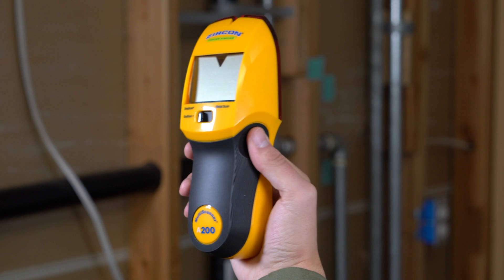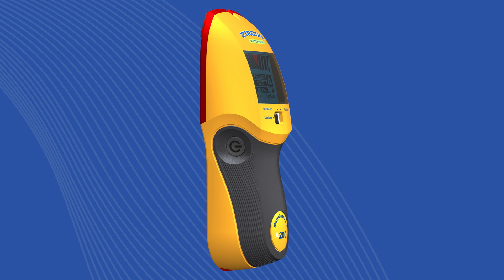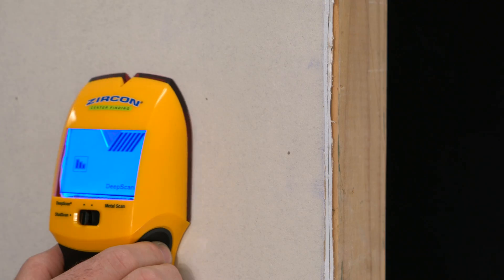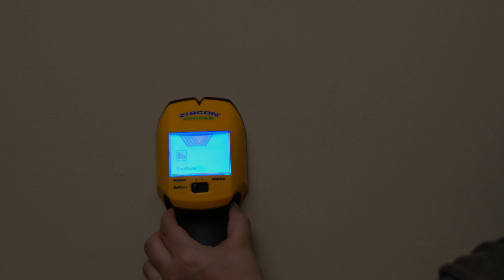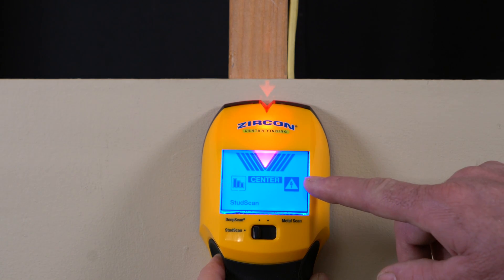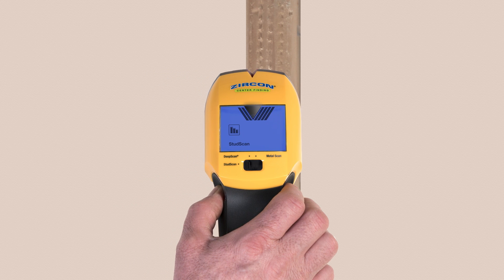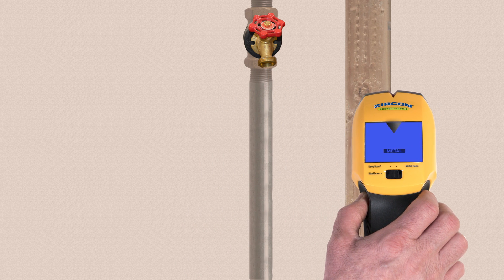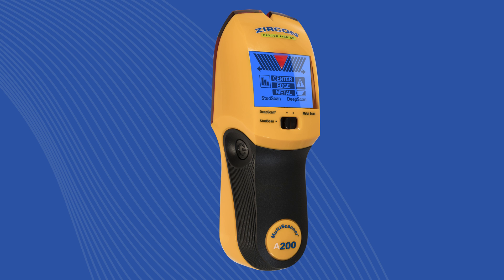Find Studs and Metal with the Zircon MultiScanner A200 Wall Scanner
Zircon MultiScanner™ A200 multifunction stud finder and wall scanner features a sleekly designed ergonomic grip designed comfortably to fit in any size hand, at any angle and a bright, backlit LCD display. The A200 detects metal targets behind walls, floors, and ceilings. The patented SpotLite® Pointer and Target Spotlight shine a bright beam of light on the wall to identify the target location and the WireWarning® detection feature indicates the presence of live AC voltage in stud and metal scanning modes to alert you that extreme caution should be exercised as you are working in the presence of live electricity. A low battery indicator lets you know when you need to replace your battery for optimal performance.

A 3-position switch makes it easy to change between regular Stud Scan mode for normal walls, DeepScan® mode for thicker walls, and Metal Scan mode to detect both ferrous and non-ferrous metal.

* A BRAND NEW 9V ALKALINE BATTERY IS REQUIRED FOR OPERATION.
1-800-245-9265 Toll-free, Mon - Fri. 8am - 5pm PST (excluding holidays)